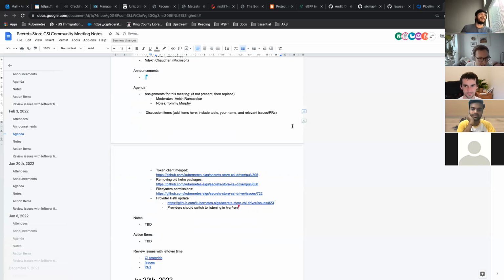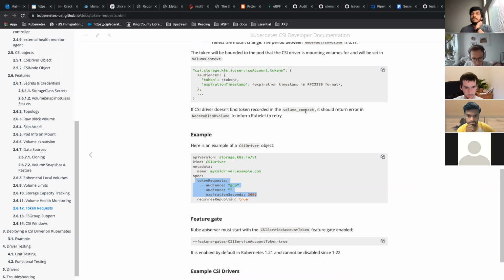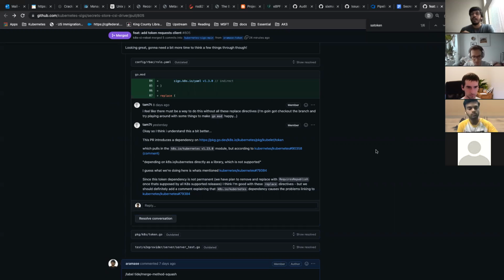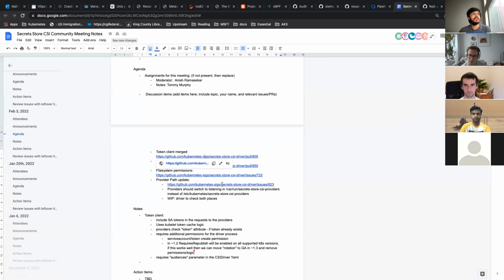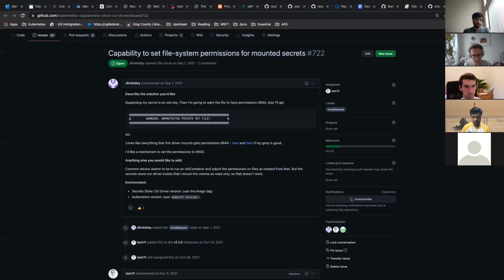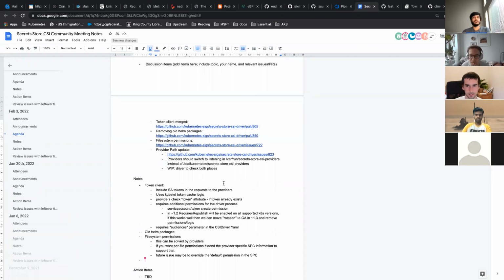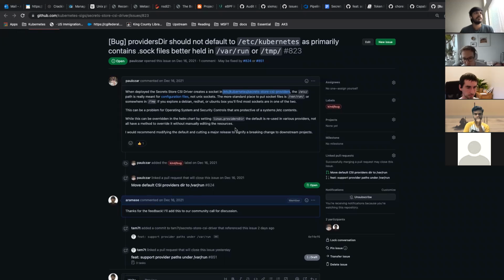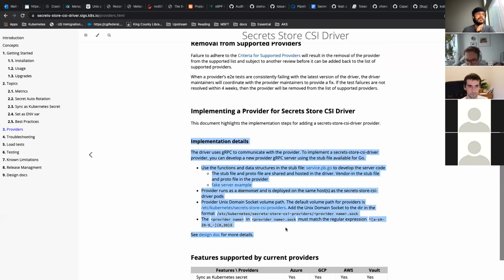Secrets Store CSI Community Meeting - 2022-02-03